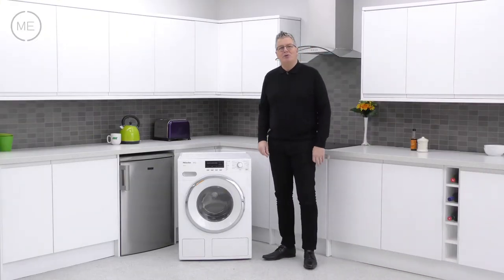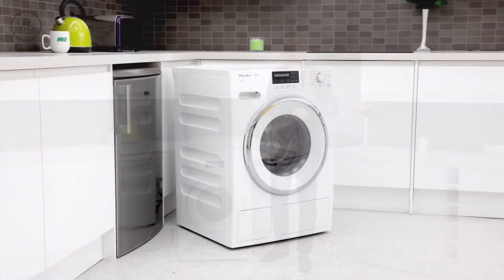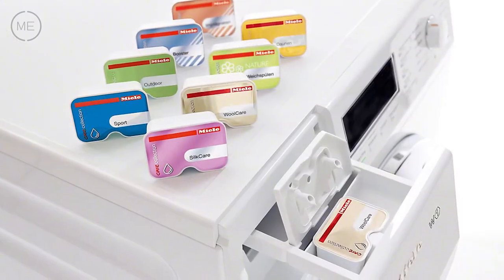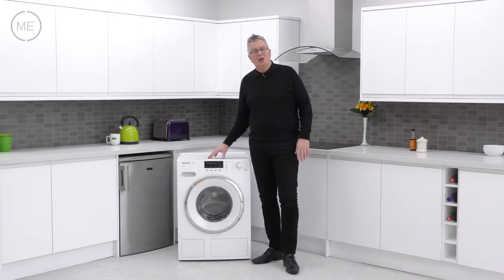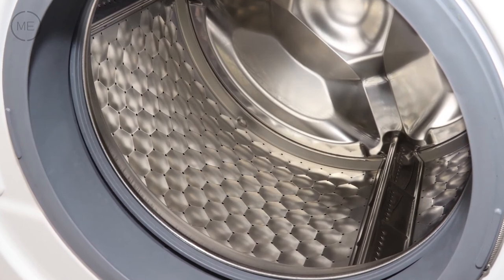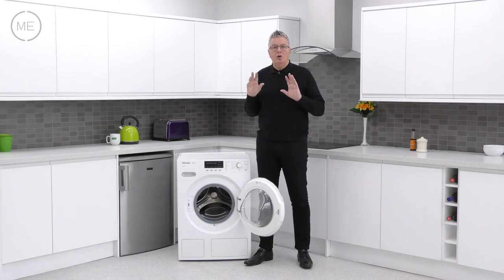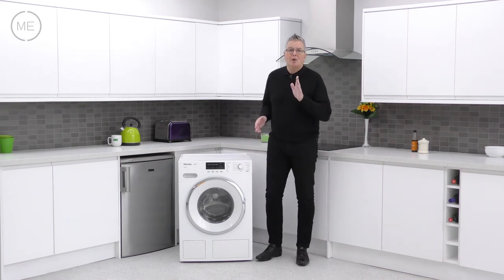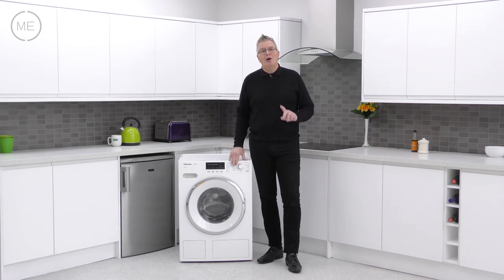Miele W1 - WhiteEdition WMG120 Washing Machine Review